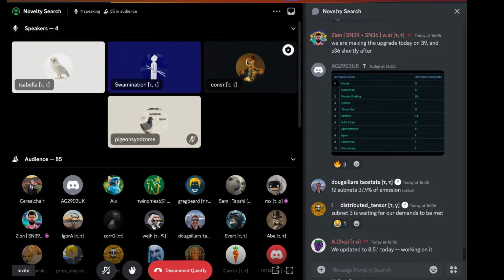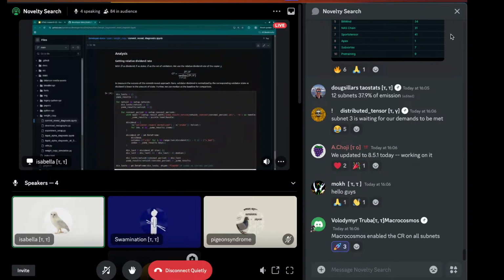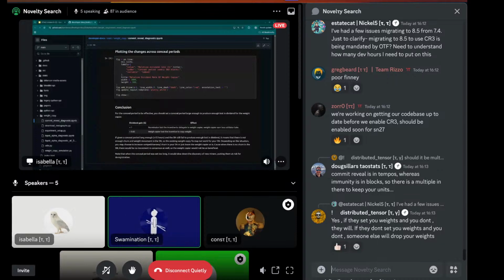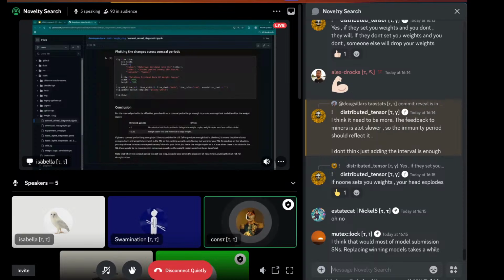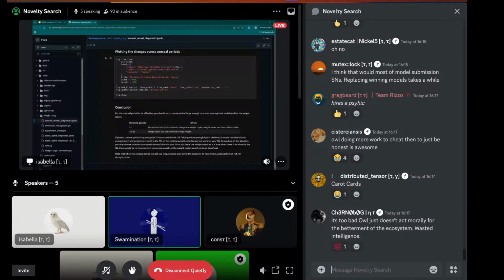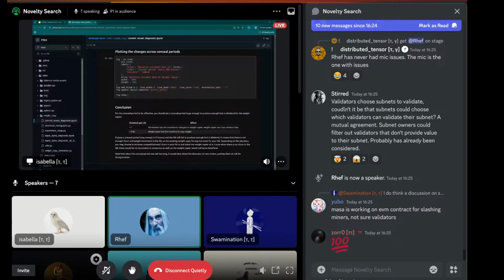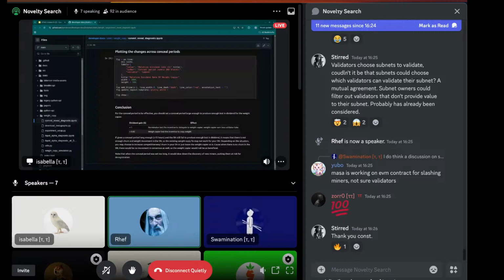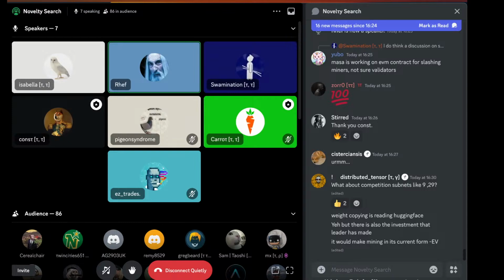Novelty Search December 19, 2024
Commit Reveal 3.0